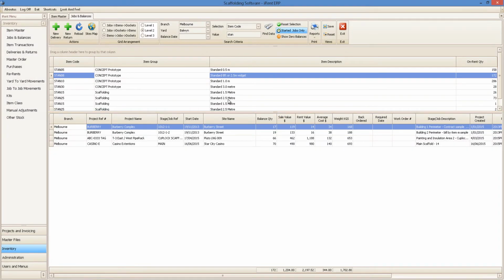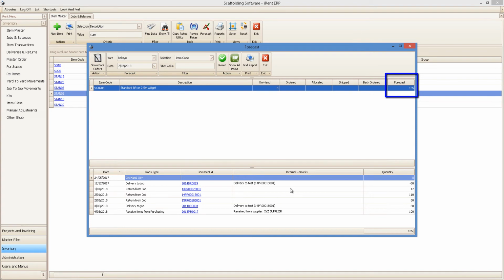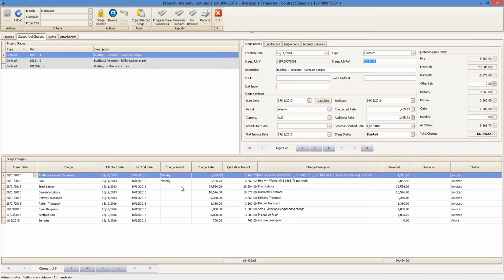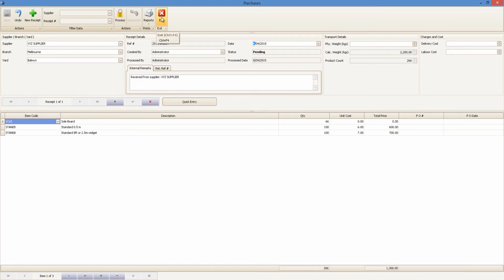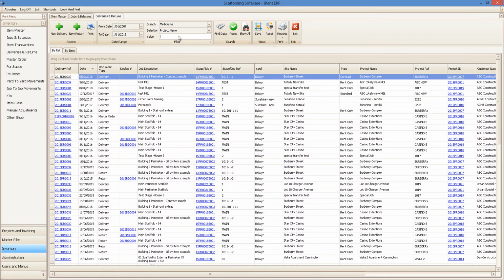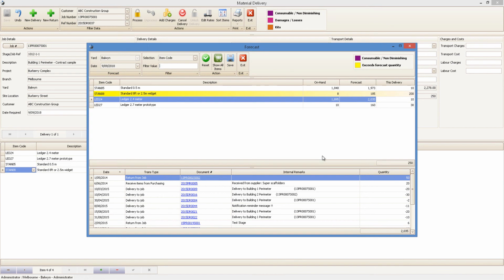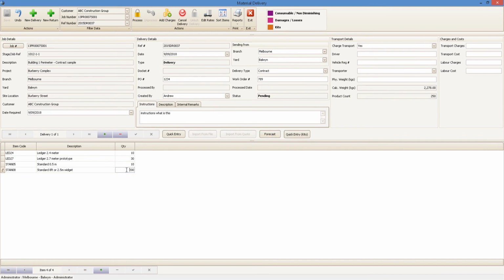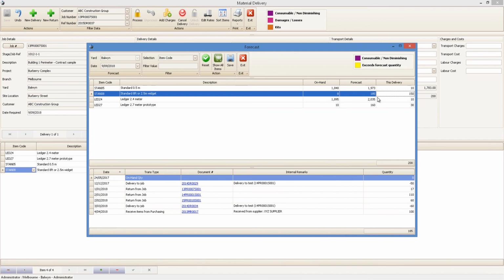iRent® ERP - Item balance quantity part 2 : With inventory forecasting part 1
This is a more detailed video showing inventory forecasting to help a scaffold / formwork / industrial services business manage and plan inventory for any branch or yard.

for more information about this great software.

YOUTUBE CHAPTERS
0:00 – Forecasting scaffold stock for a specific future date
2:05 – Forecasting expected scaffold return dates
2:35 – Forecasting future scaffold purchases
3:07 – Updating scaffold stock forecast
3:32 – Forecasting all scaffold items for particular date
3:48 – Forecasting an individual scaffold order
4:47 – Forecasting when there’s not enough scaffold stock in the yard

Trademarks iScaf®, iRent® and iQuote® are registered trademarks of Techscaf Pty Ltd.

Techscaf Pty Ltd hearby grants Scaffolding Software Pty. Ltd. the worldwide, non-exclusive, non-transferable, and revocable right to use these trademarks.